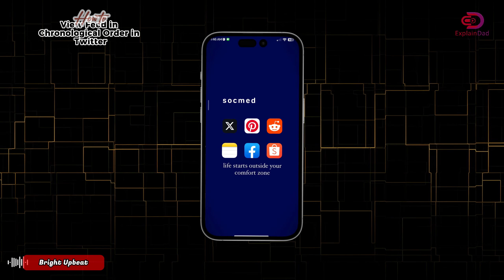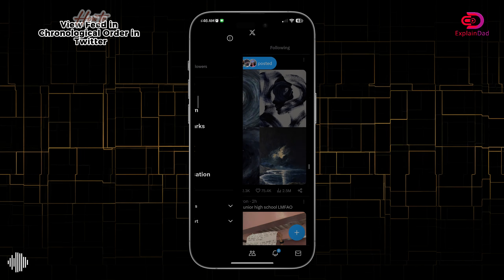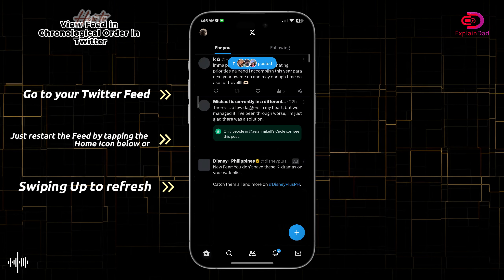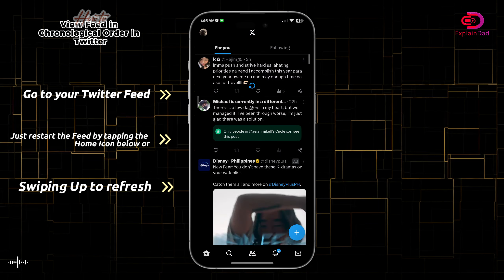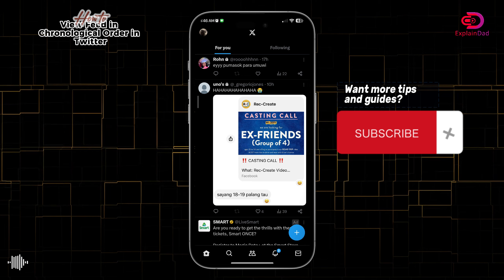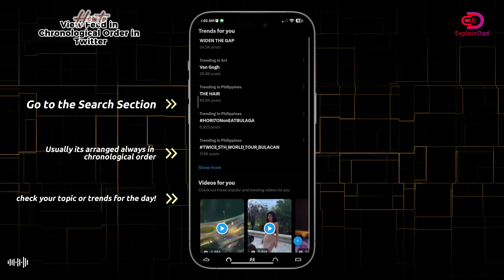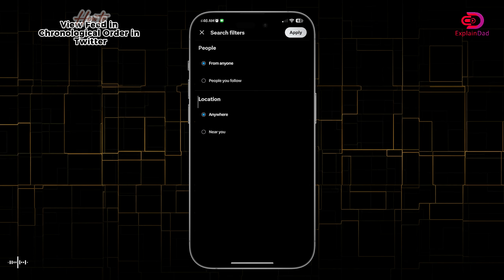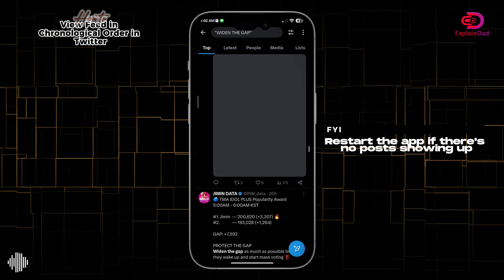How To View Feed In Chronological Order On Twitter - Complete Guide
🎥 In this video, we'll provide a complete guide on how to view your Twitter feed in chronological order, ensuring that you never miss a tweet from your favorite accounts. Our step-by-step tutorial will cover everything from understanding Twitter's algorithm, adjusting your feed settings, and using third-party tools to enhance your Twitter experience. Stay up-to-date with the latest tweets and enjoy a more organized Twitter feed! 🌐